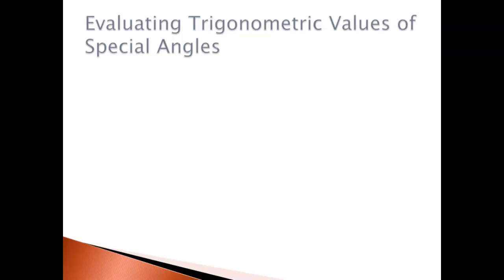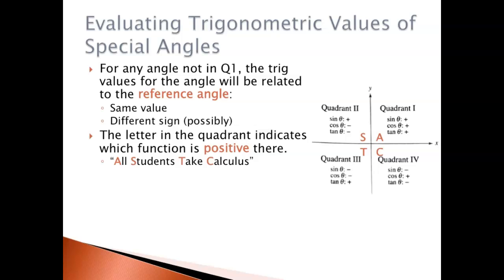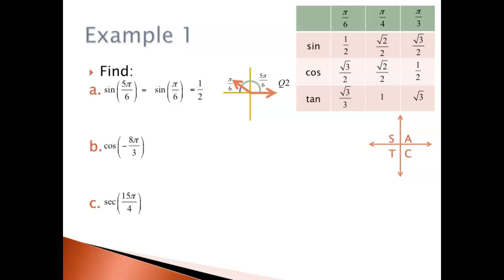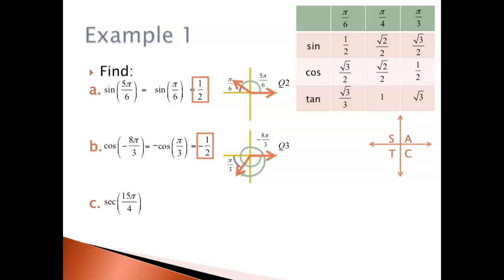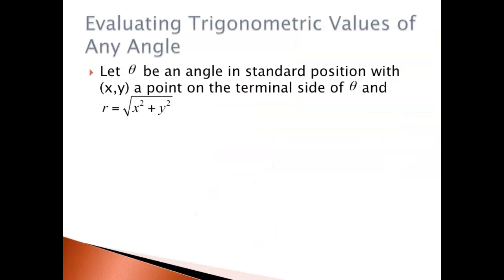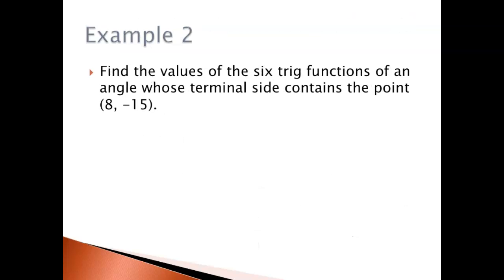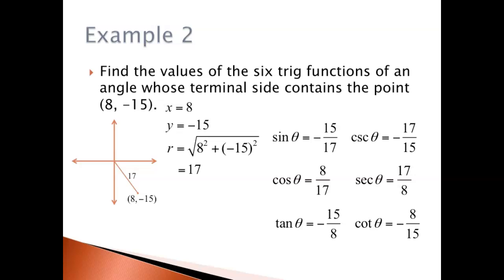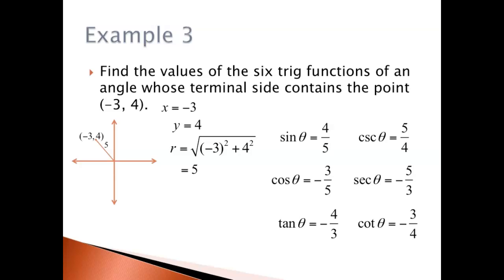4.4 Evaluating Trigonometric Functions